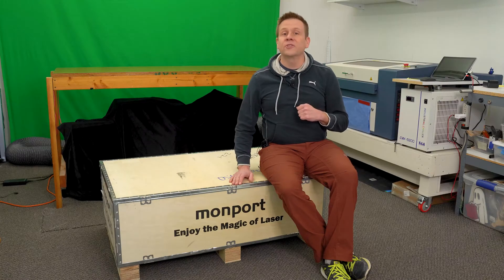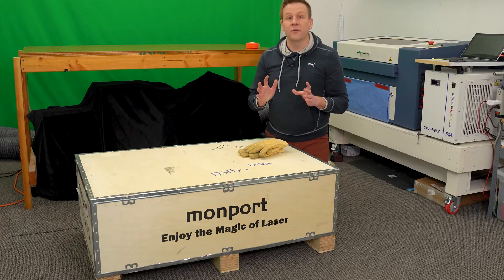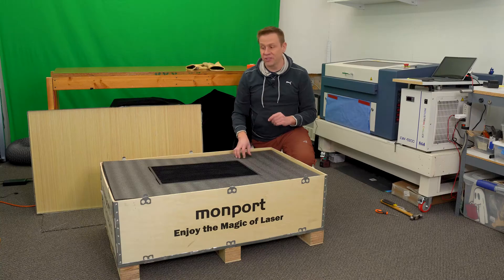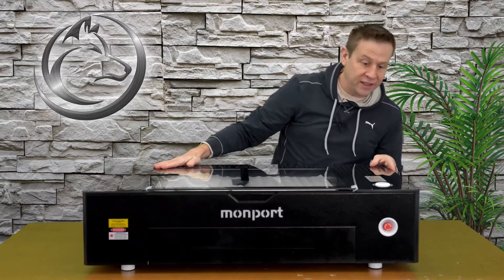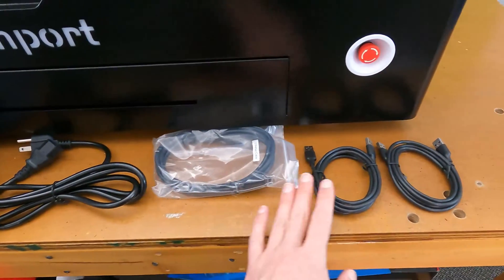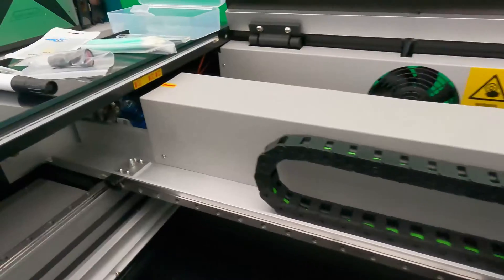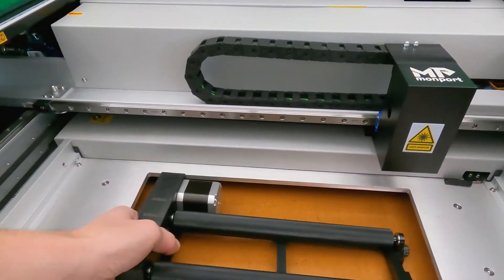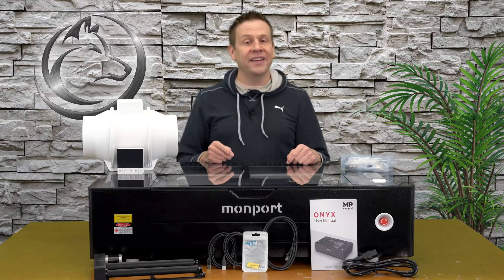Monport Onyx- Uncrating and Contents! #1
The Onyx 55 watt Co2 Laser by Monport!  In this video we'll see how well the machine is crated and checkout everything included along with a close up look of the machine- inside and outside!
This is video #1 in a series all about the Onyx laser machine!  Video #2 will be focused on getting the machine powered up, software setup, and ready for the first project!
Product link (Bookmark for future reference):
Onyx Laser Machine: